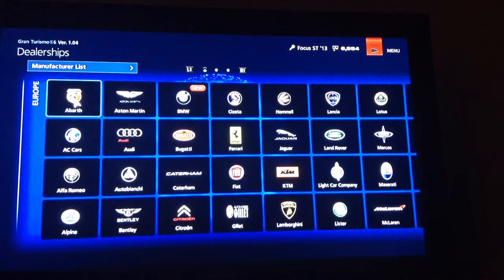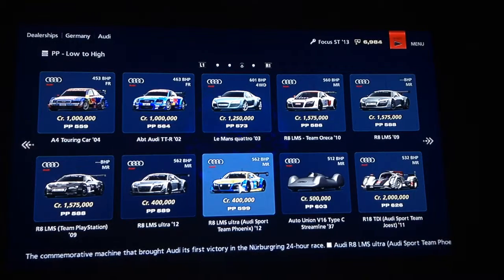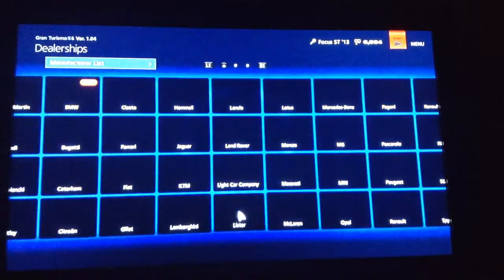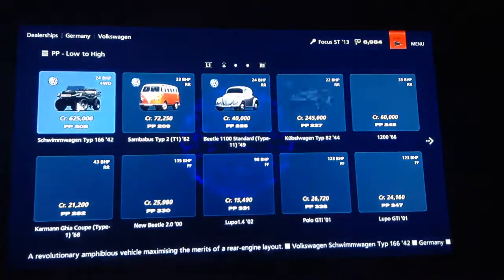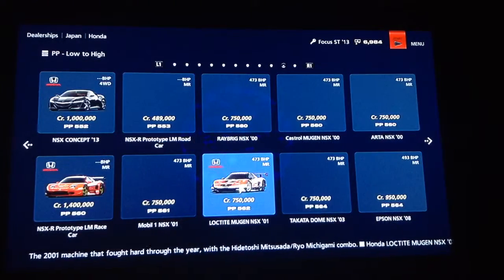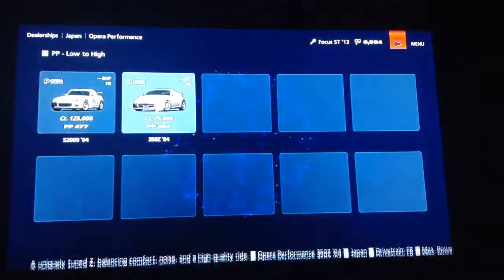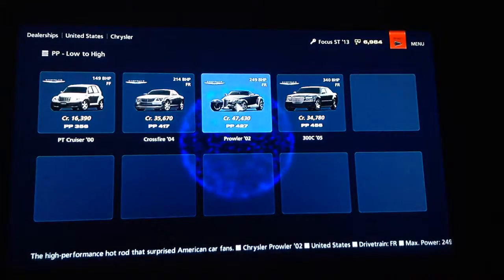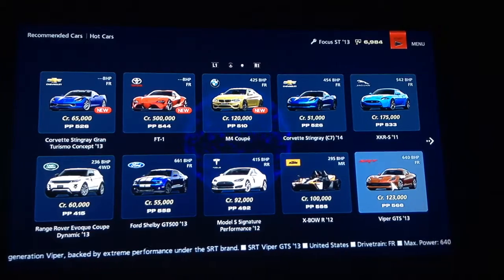Gran turismo 6 All Dealerhships and Cars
All the cars availed in GT6